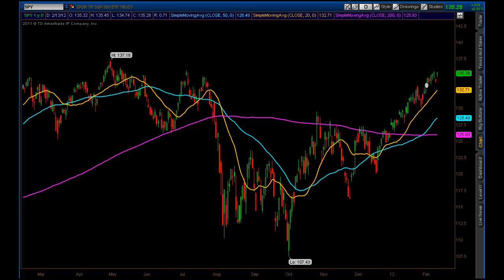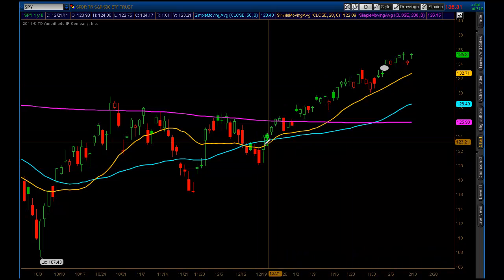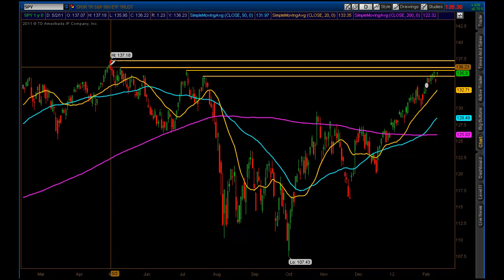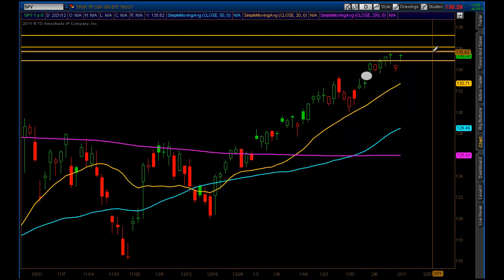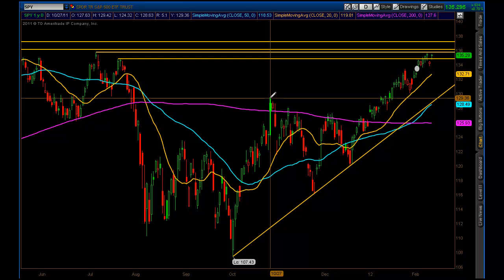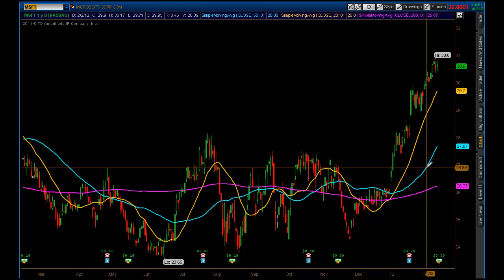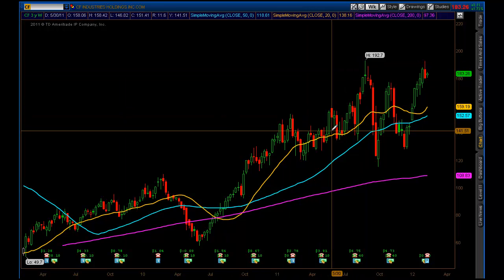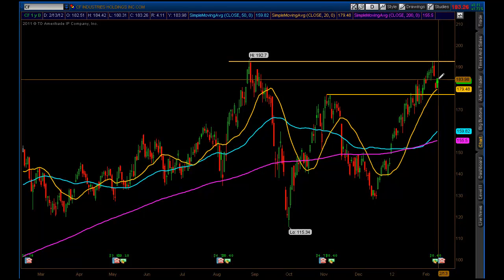SPY Technical Analysis | Short Setups on MSFT and CF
In this video I cover some key price levels on the SPY and how I'm building my short position for the all but certain pullback. I also cover a couple short setups in MSFT and CF.